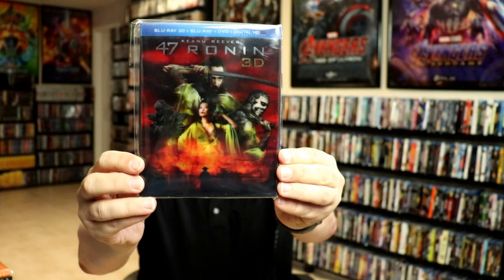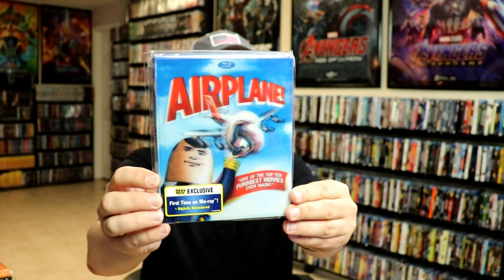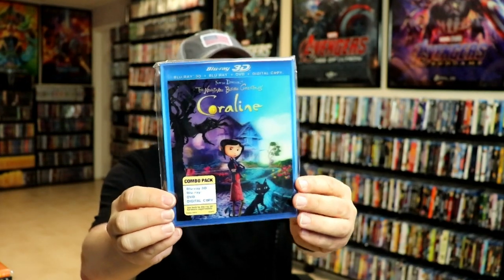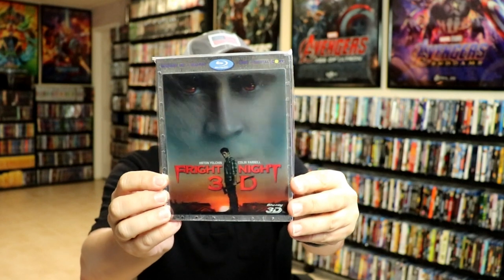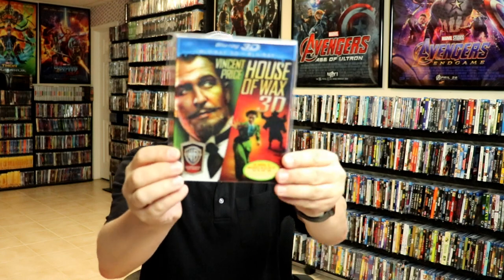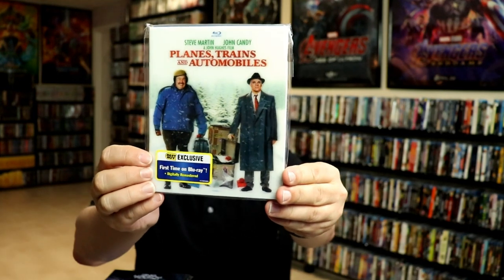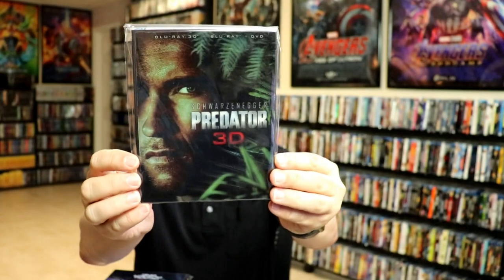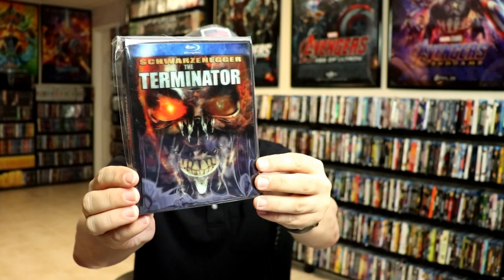Slipcover Saturday - Lenticular Slipcover Edition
During the month of July I am going to be featuring my lenticular slipcovers from my collection!

These are the bags I use to protect my Steelbooks and Slipcovers: